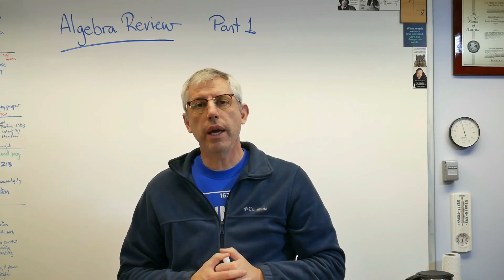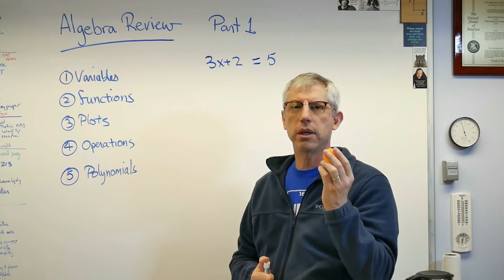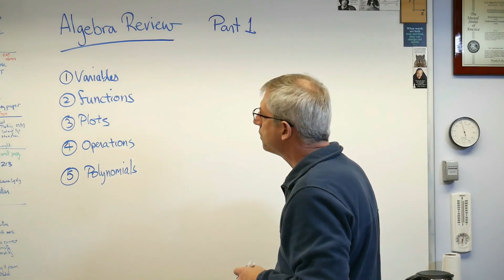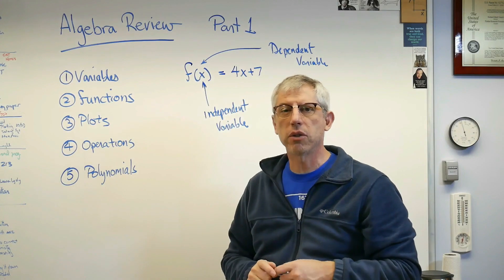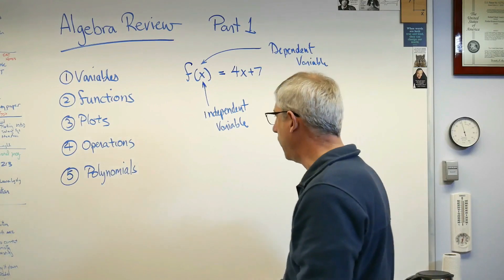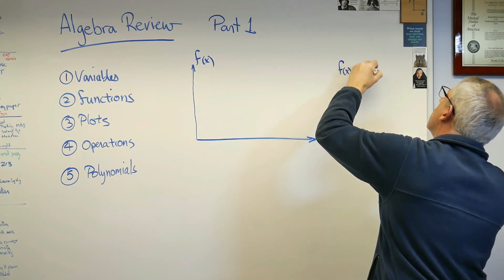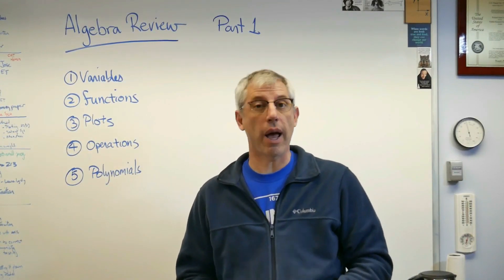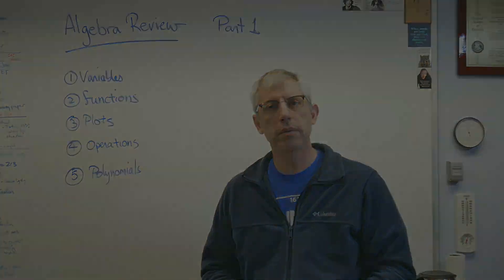Algebra Review 1/2 - Brain Waves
This is the first of a two part review of algebra for people who need a quick refresher.  This video breaks algebra down into five basic ideas and walks through them one at a time.